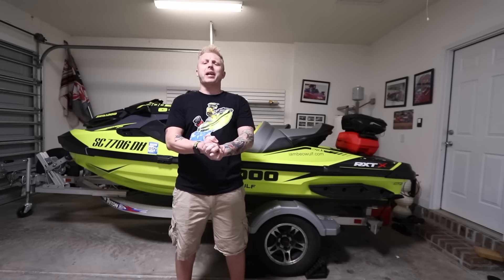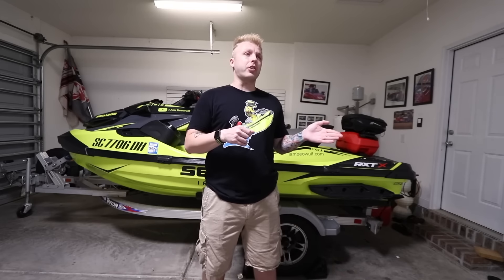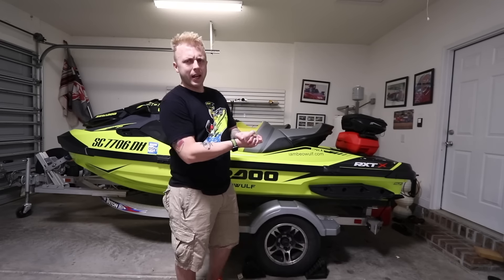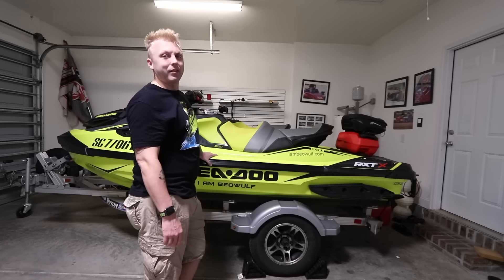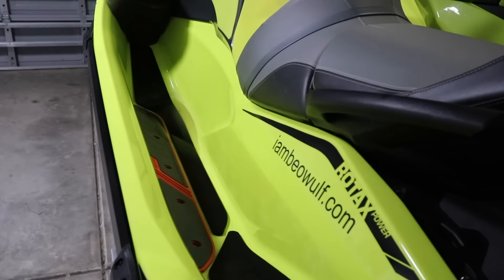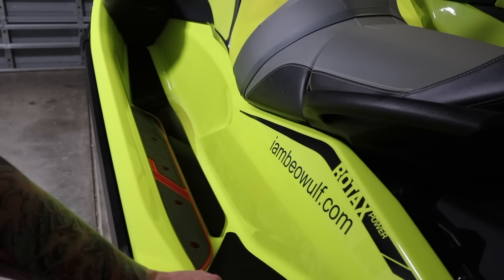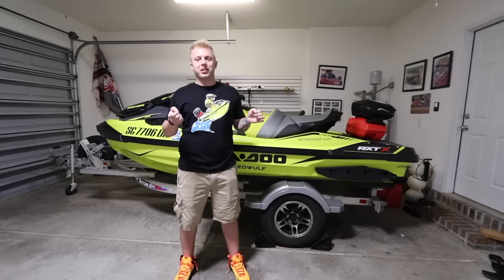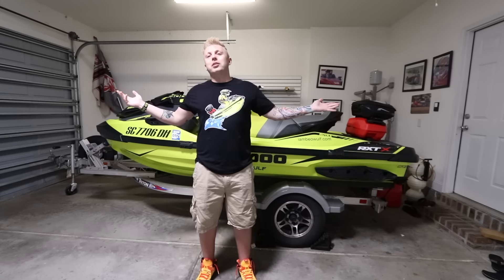5 Things I Hate About My Sea-Doo RXT-X 300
Top 5 things I hate about my 2018 Sea Doo RXT X 300. Sea-Doo jet ski aren't perfect.

2018 Sea-Doo RXT-X 300 Mods

Bilge Pump

2018 Sea-Doo RXP-X 300 Mods

2016 Jeep Grand Cherokee SRT Mods

2017 Dodge Challenger Hellcat Mods